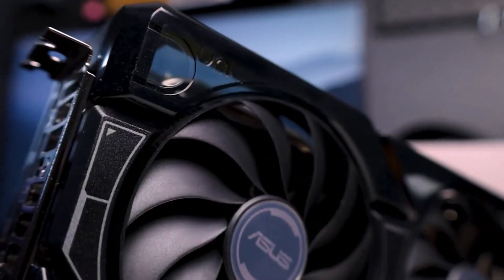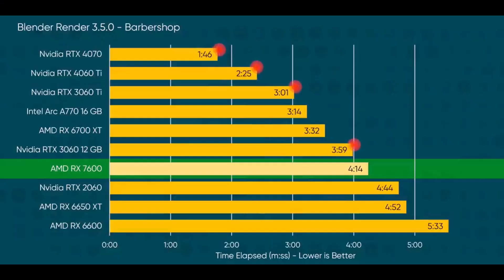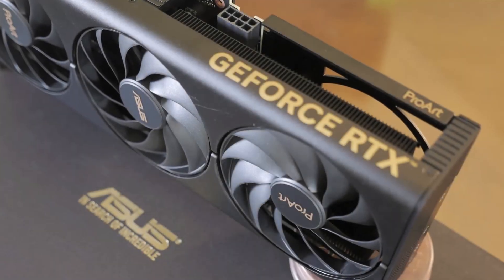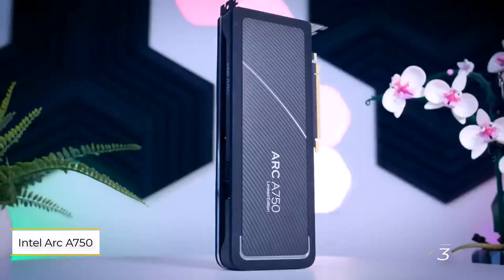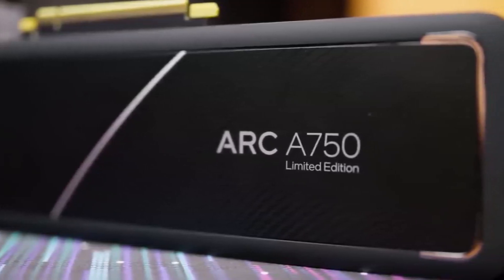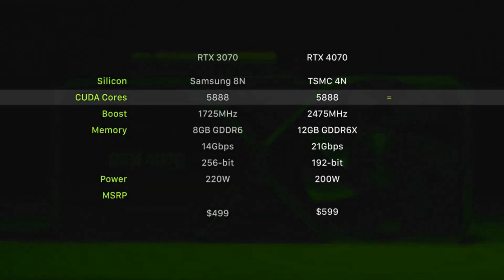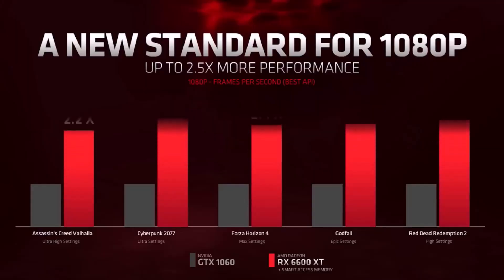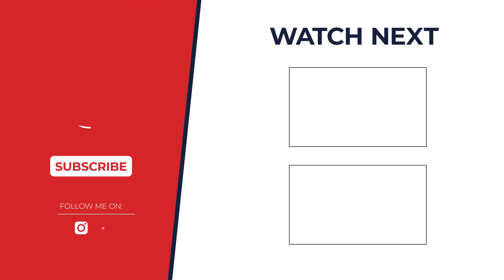Best Budget Graphics Card in 2024 [Best Value GPUs in 2024]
2024's Best Budget Graphics Cards: Performance vs. Price

Timestamps:
00:00 - Intro
0:25 AMD Radeon RX 7600
1:36 Nvidia GeForce RTX 4060
2:45 Intel Arc A750
4:03 Nvidia GeForce RTX 4070
5:03 AMD Radeon RX 6600 XT

Looking for the best budget graphics card to elevate your gaming experience without breaking the bank? We've got you covered! In this video, we're diving deep into the top 5 affordable GPUs of 2024, from the powerful AMD Radeon RX 7600 to the versatile Nvidia GeForce RTX 4060. Discover which card offers the best performance-to-price ratio and suits your gaming needs. Don't miss out on this essential guide for budget-conscious gamers!

Your Queries 👇:
graphics card, budget graphics card, best gpu, gaming, pc gaming, affordable gpu, AMD, Nvidia, Intel, RTX, RX, 2024, gaming pc, pc build, budget build, gaming setup, budget gaming setup